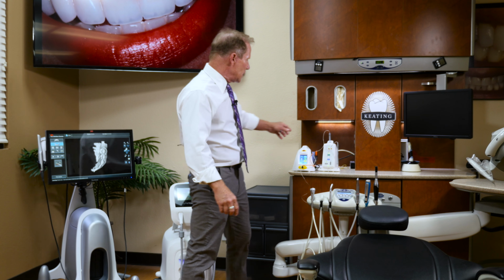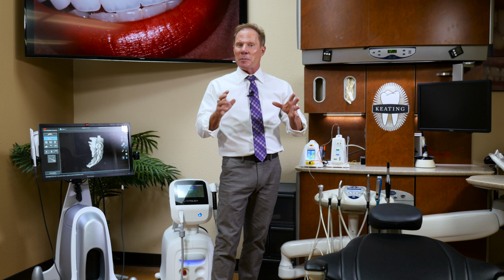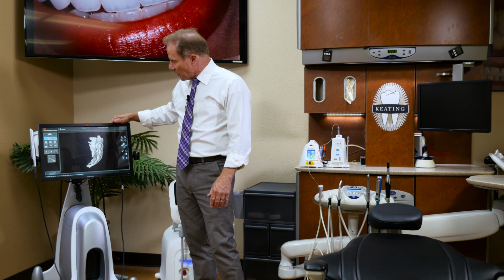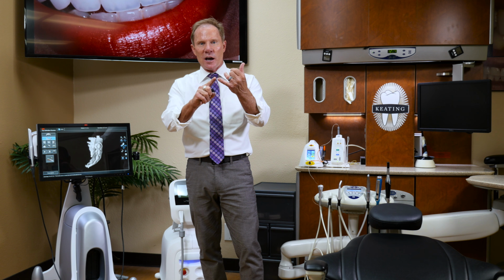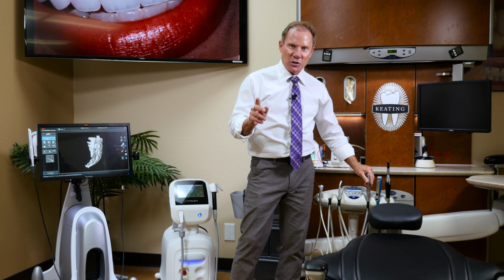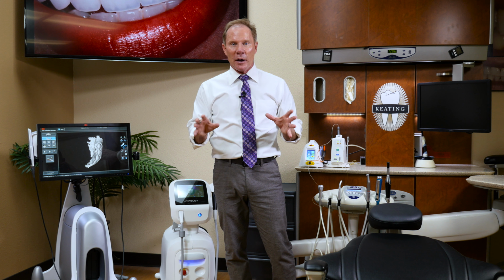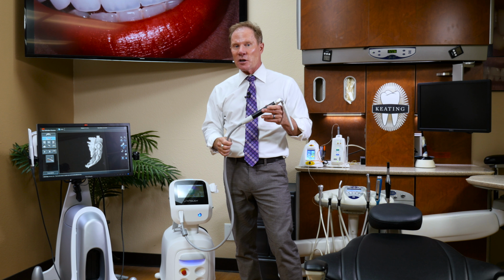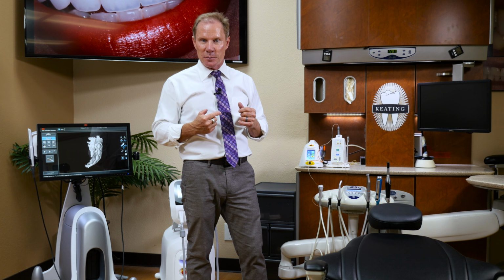Dental Tools Dr. Hornbrook Can’t Live Without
Every dentist has their favorite tools that helps them be better clinicians and to serve their patients better, and Dr. Hornbrook is no different. As the Clinical Director of Education and Technology here at Keating Dental Arts and as a dentist in private practice, he’s found his favorite tools to maximize quality of care.